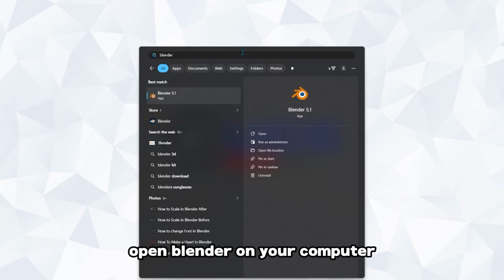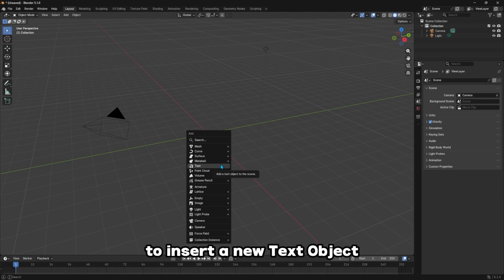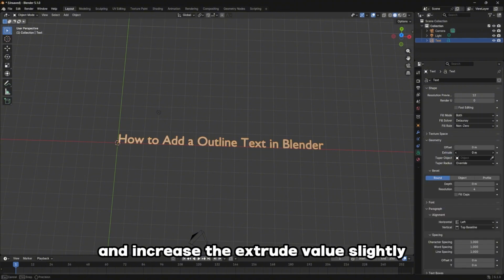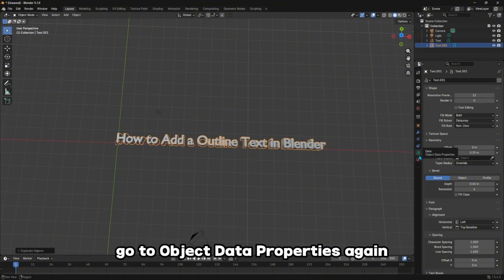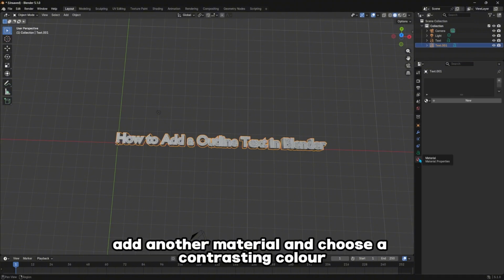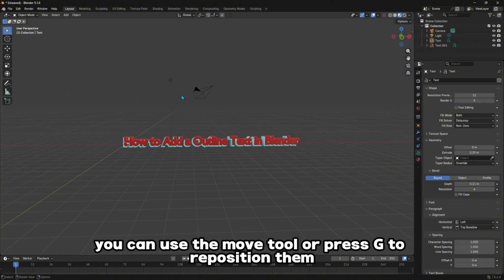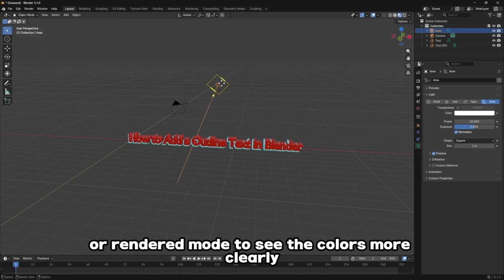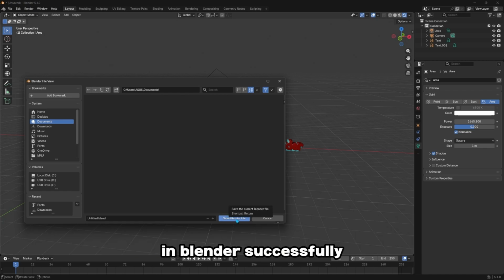How To Add a Outline Text in Blender (𝟮𝟬𝟮𝟲) | 100% WORKS | NO Yapping & EASY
(2026) Learn How To Add a Outline Text in Blender in this video (EASY FULL GUIDE) | Blender Text Outline, for more videos like this then please leave a like👍🏻

Without Yapping, Here's How To Add a Outline Text in Blender. First open Blender on your computer using the desktop start menu. Search for the Blender software and then tap on it to launch the program. Once the default scene appears, delete the default cube by pressing X and selecting Delete. Next, press Shift + A to open the Add menu, go to Text, and select Text to insert a new text object. Press Tab to enter Edit Mode, delete the default text, and type your desired word. Press Tab again to return to Object Mode. Now, go to the Properties panel on the right side and click on the Text Properties icon, represented by the letter A. Scroll down to the Geometry section and increase the Extrude value slightly to give the text thickness. Then, adjust the Bevel Depth to soften the edges if needed. To create the outline effect, select the text object, press Shift + D to duplicate it, and right click to keep the duplicate in the same position. In the Properties panel, go to Object Data Properties again and increase the Offset value of the duplicated text to expand it outward; this will act as the outline. Next, add materials by selecting the original text object, going to the Material Properties tab, and clicking New to choose a color for the main text. Then, select the duplicated outline text, add another material, and choose a contrasting color, such as black, for the outline. Finally, make final adjustments by scaling the outline text slightly using S if needed to enhance visibility. Ensure both text objects are properly aligned and centered in the scene for a clean appearance. You can use the Move tool or press G to reposition them if necessary. Adjust the thickness and bevel settings again if the outline looks too thin or too strong. Additionally, you may rotate or scale the entire text object to better fit your composition. Check the viewport shading by switching to Material Preview or Rendered mode to see the colors more clearly. If needed, adjust lighting in the scene to highlight the outline effect and improve visibility. Once satisfied, save your project by going to the File menu and selecting Save As, then choose a location and file name. This completes the process of creating outline text in Blender successfully. Congratulation, In this video you just learn and know everything about How To Add a Outline Text in Blender, so this video is really perfect for people who are interested and looking for a topic related to : how to add a outline text in blender, blender text outline, outline text in blender, how to give text an outline in blender, text outline in blender, how to make text in blender with outline, how to add outline to text in blender, how to outline text in blender, text outline blender, how to add outline in text blender, how to add outline text to blender, how to add outline text in blender, how to add outline text blender, how to add outline text to a blender

Guide Hub